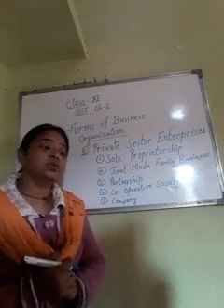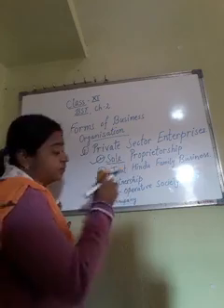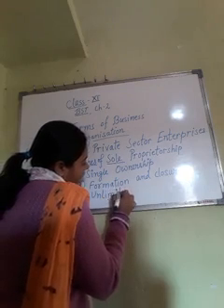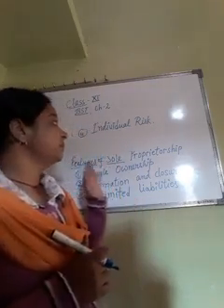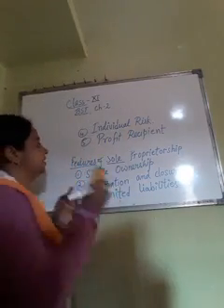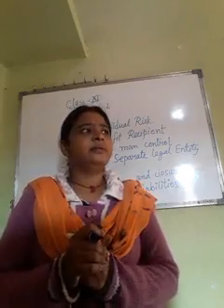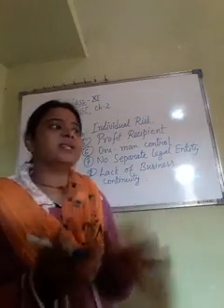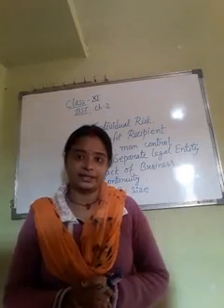STD XI BST,Features of Sole Proprietorship Ch 2